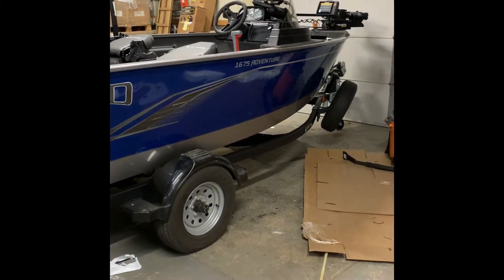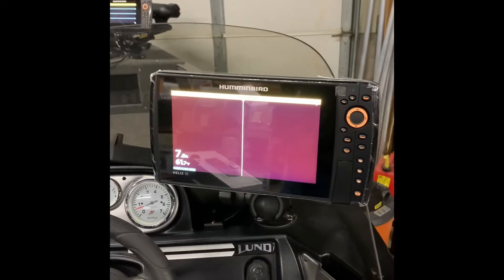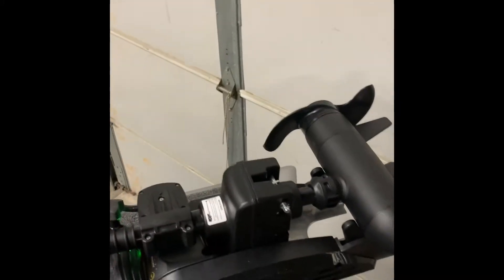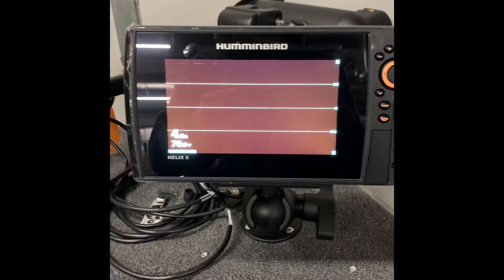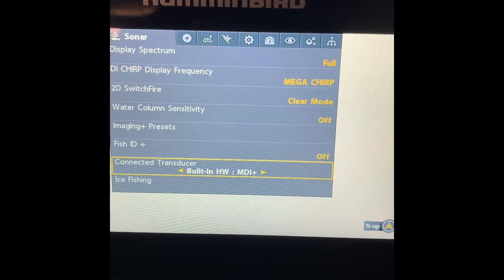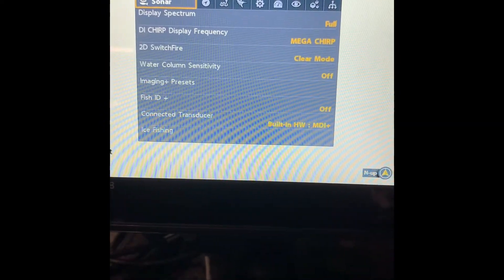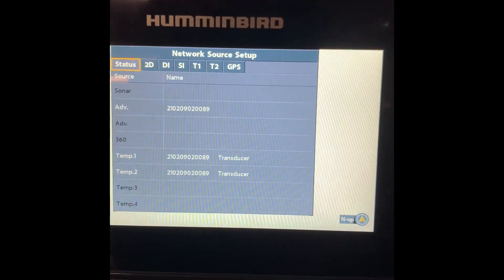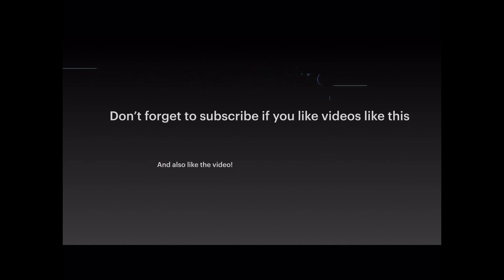Lund with Helix MEGA SI, MEGA DI and Minn Kota Terrova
Lund adventure 1675 set up Humminbird Helix 10 MEGA SI+, Helix 8 MDI, Minn Kota Terrova 80 I Link, Minn Kota PC 318